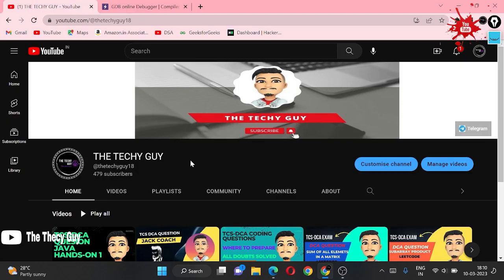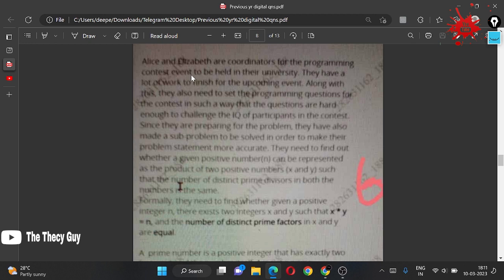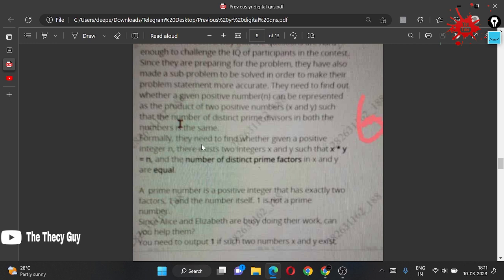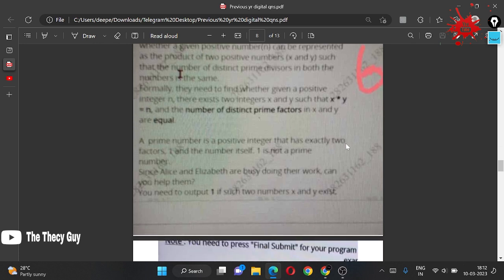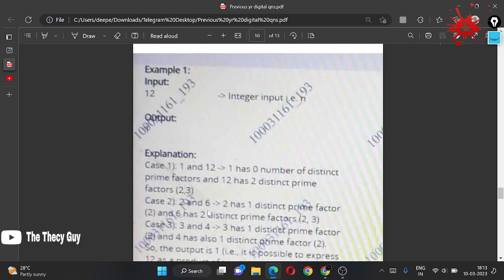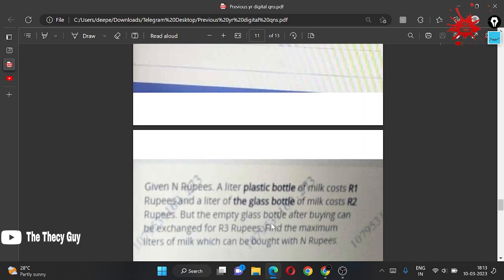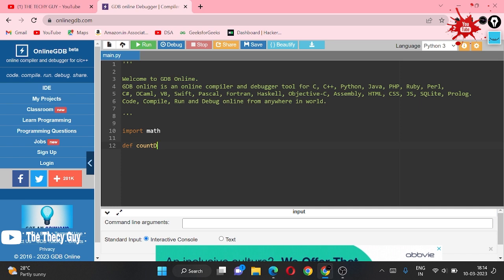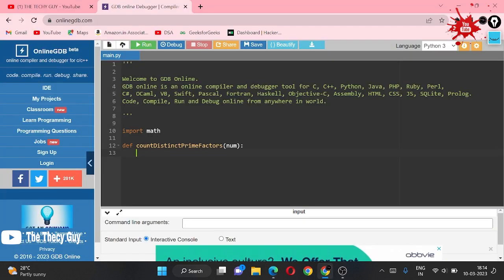TCS DCA CODING QUESTION IN PYTHON | DISTINCT PRIME FACTORS | PYTHON SERIES